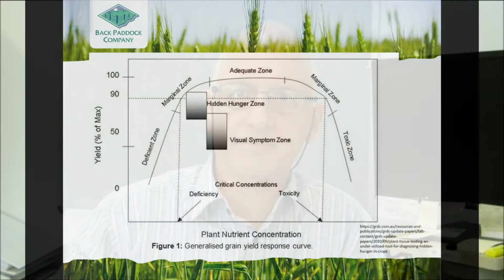Plant Tissue Sampling : Understanding Your InterpretationData by Dr Dirt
Dr Dirt shares how to correctly understand your plant tissue sampling interpretation data.  Learn key info about why you should use deficiency ranges at 90-95% relative yield rather than 60% relative yield.